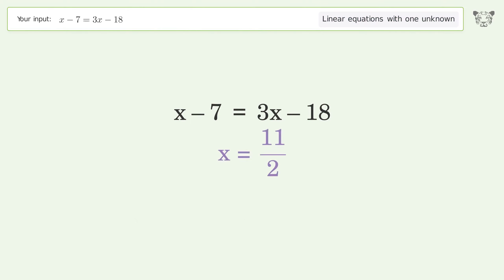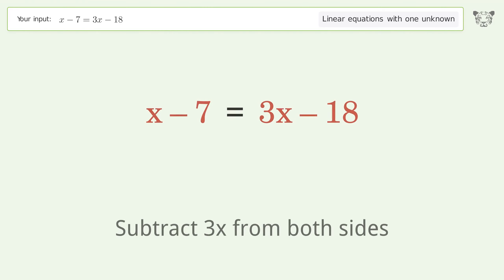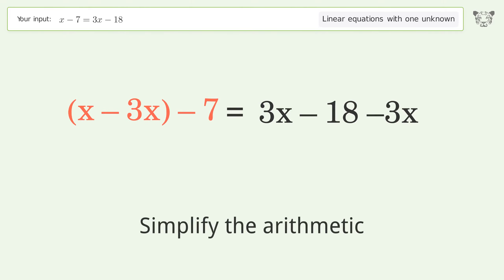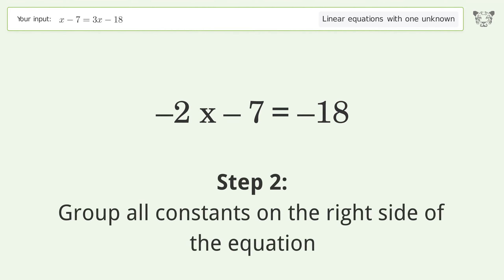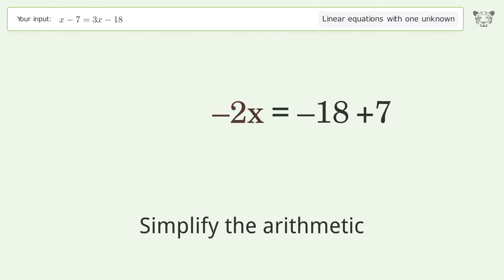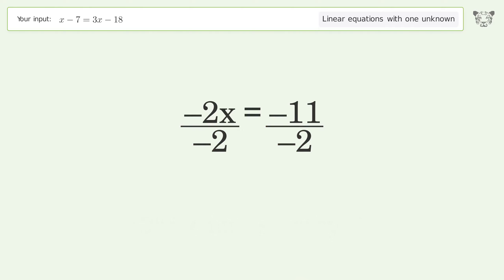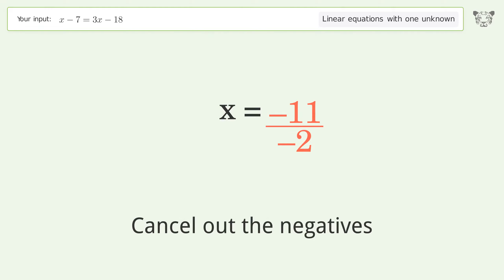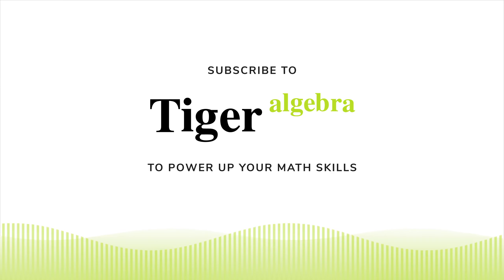Linear equation with one unknown: Solve x-7=3x-18 step-by-step solution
Solving x-7=3x-18 using the linear equation with one unknown solver

for a step-by-step and more tips and tricks for dealing with linear equations with one unknown.